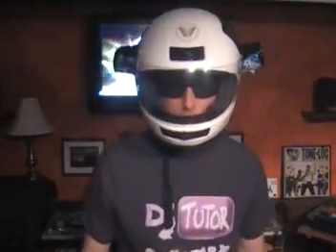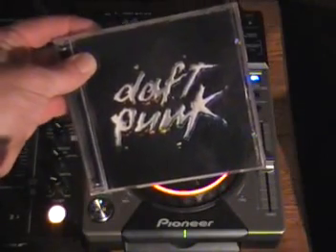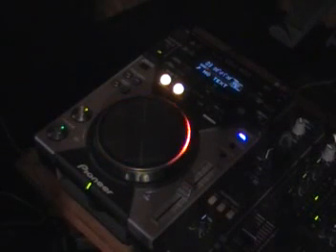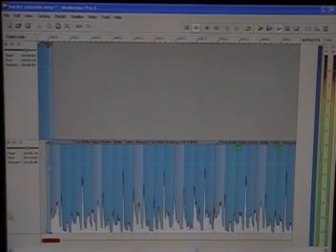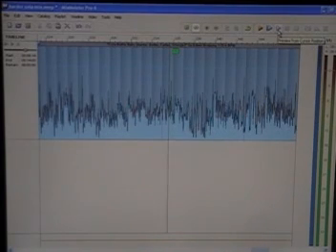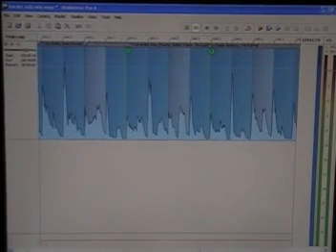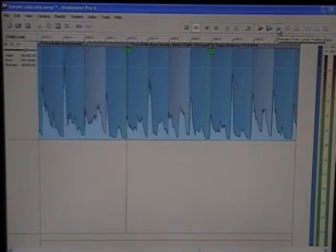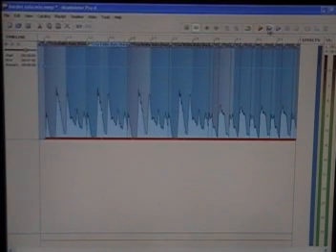DIY Daft Punk - Loops Samples and Chop Jobs - Part 2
By Request
We take Edwin Birdsong's Cola Bottle Baby and chop it up to create Harder, Better, Faster, Stronger.